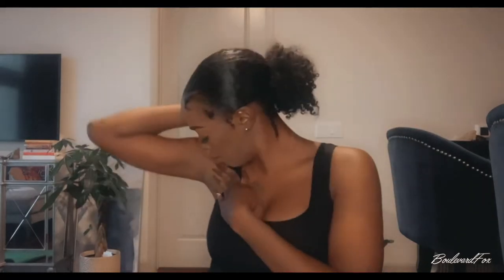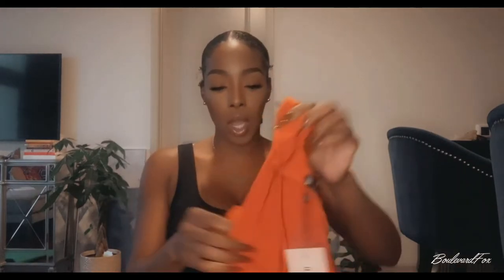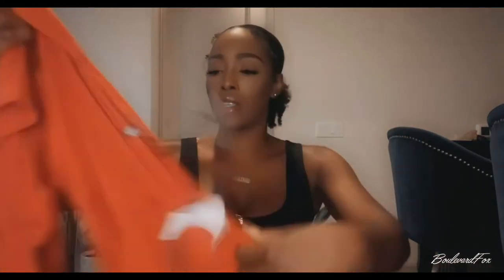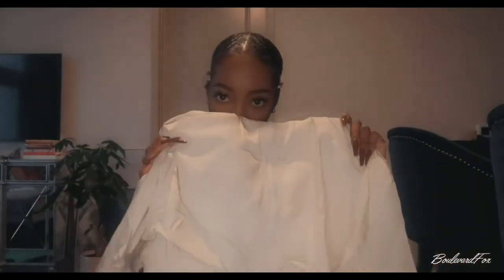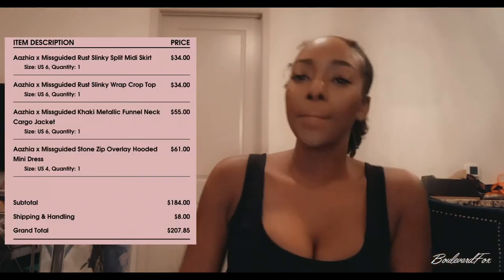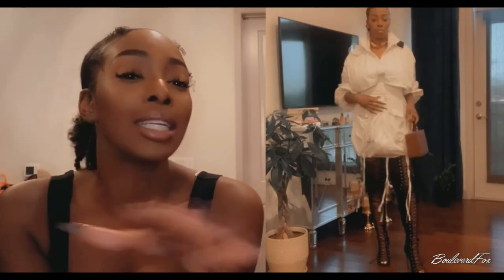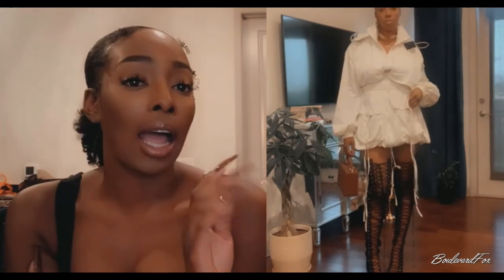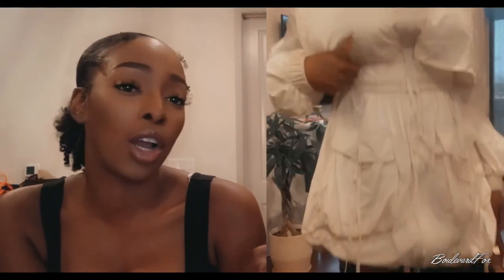New in MISSGUIDED HAUL | Aazhia x missguided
Hey Boulies (Bullys) ! This Missguided try-on haul features the Aazhia Edit.
All new summer 2021 / fall 2021 pieces that are sure to turn heads.

TIMESTAMPS
2:37 First look
4:25 Try on & Ratings